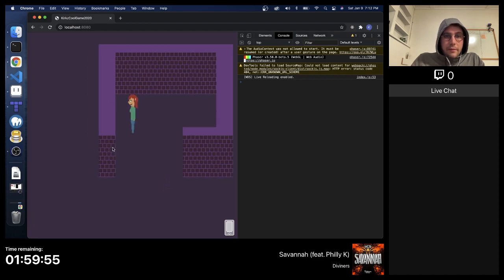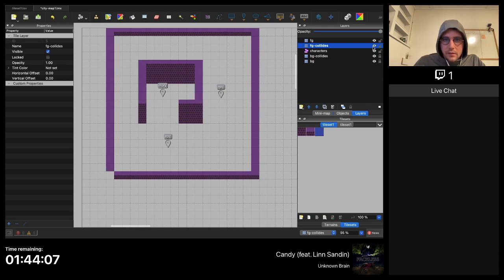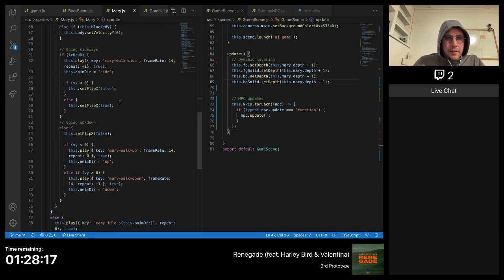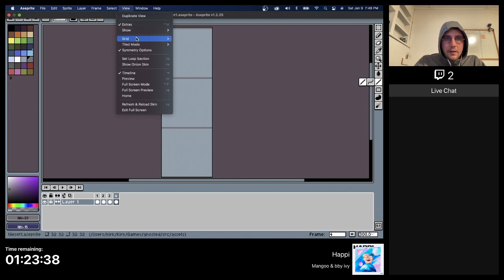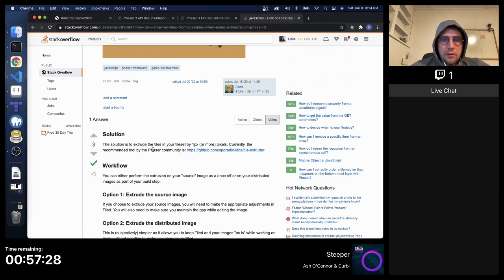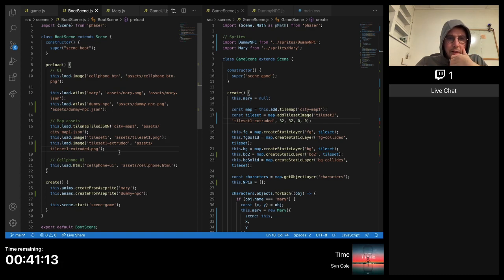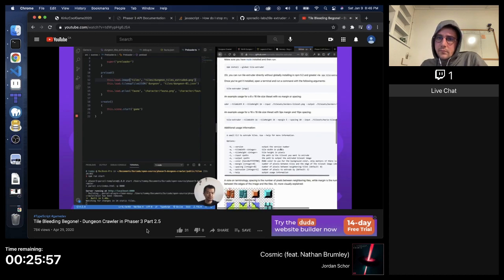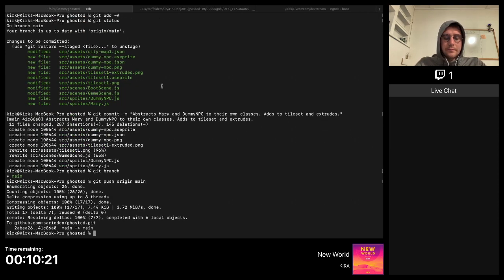Ghosted Devstream Ep. 5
Basic NPCs, more tiles and more map, fixed the tilemap bleeding, basic code for NPCs and modularized existing code a bit, and added boundaries to the camera.